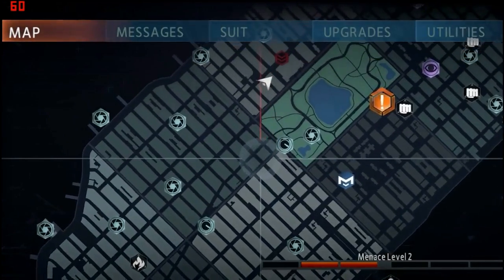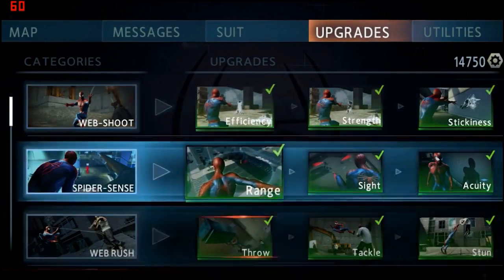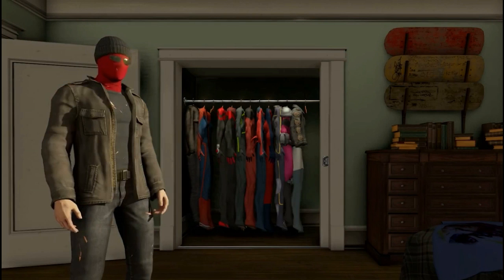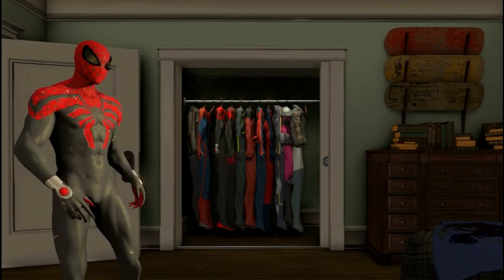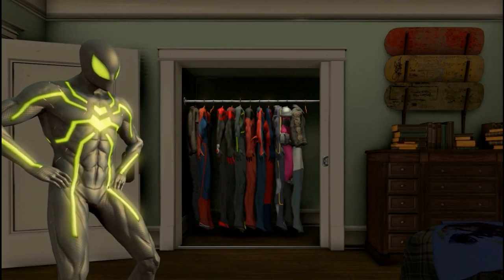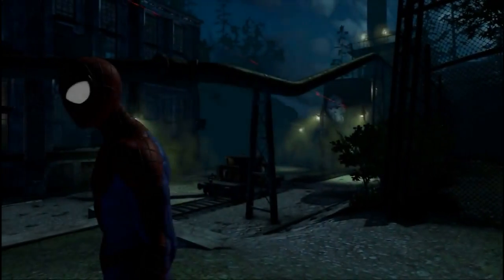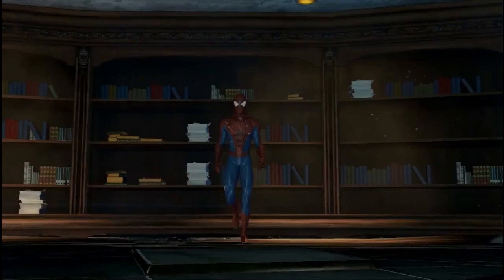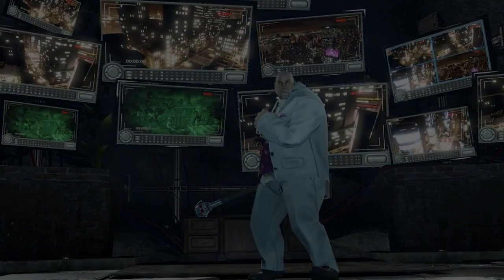The Amazing Spider-Man 2: Gameplay Breakdown!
Be sure to follow Jessica who makes the EPIC thumbnails for my videos

The Amazing Spider-Man 2 is an exhilarating, web-slinging adventure that complements the events of the second Spider-Man film. It occurs alongside the events of the film in a separate storyline where Spider-Man is searching for his uncle's killer. Battle new enemies and old friends as you uncover a fearsome danger that threatens all of New York City.